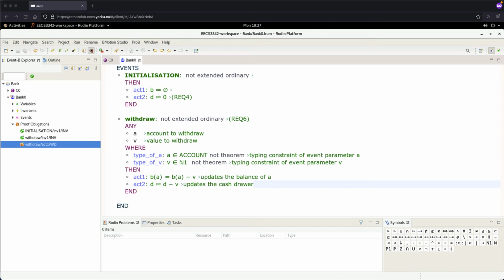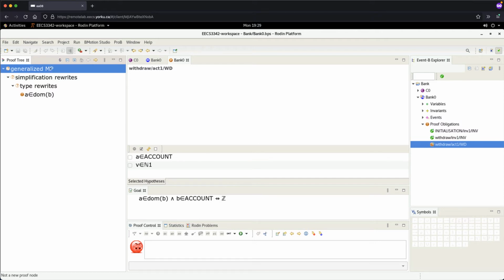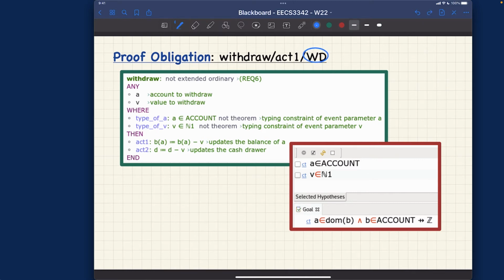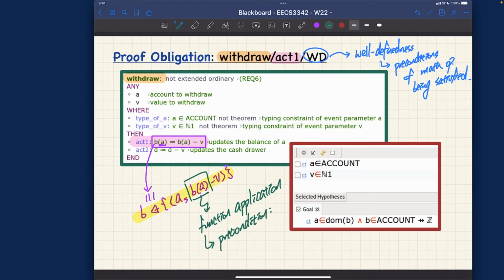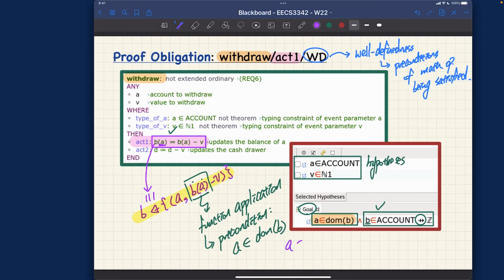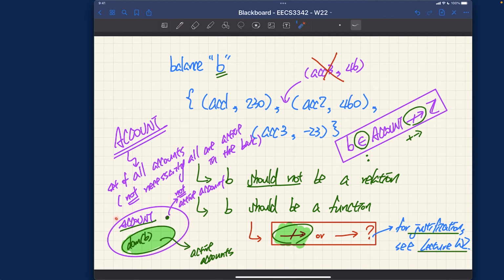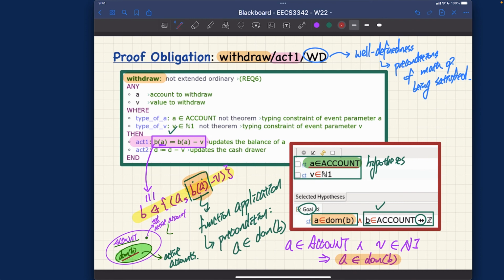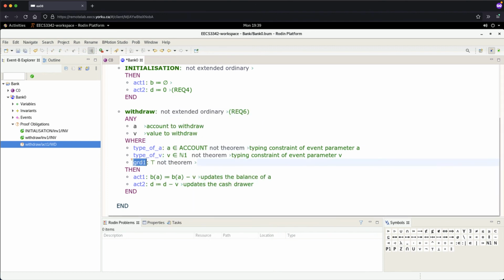[HD] Tutorial - Rodin Intro - Part E5 - Understanding and Fixing Well-Definedness (WD)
Written notes and links to other videos in the tutorial series are available